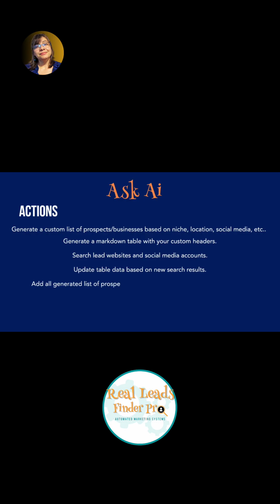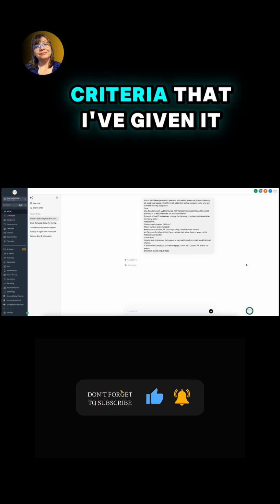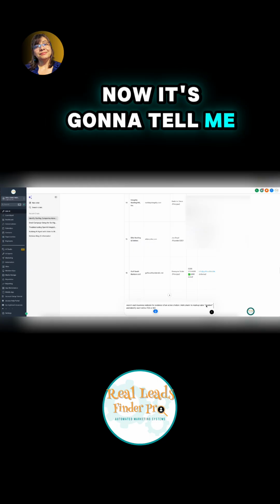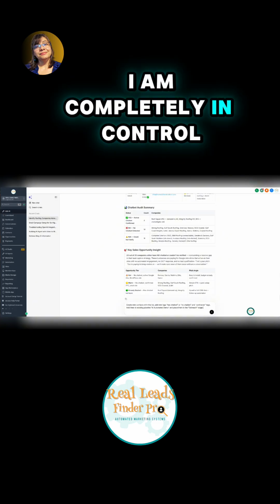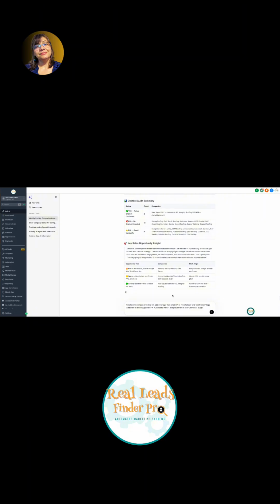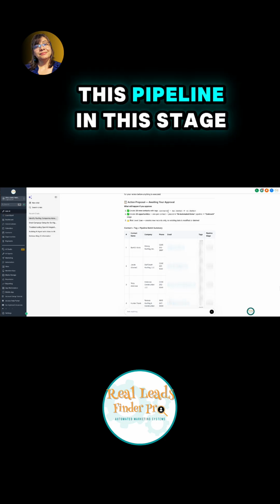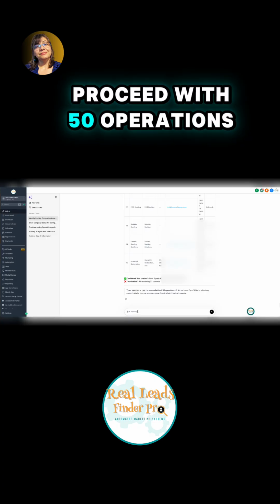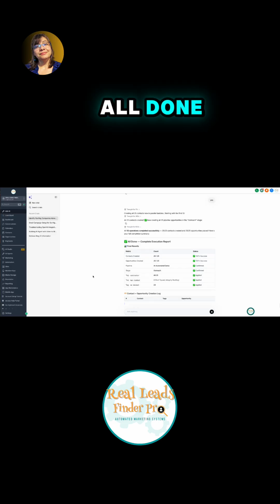Generate Qualified Leads in Minutes, Not Days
Get out of your own way, automate lead qualification & follow-ups and stop bleeding new leads.

🎯To Boost Productivity, Build Sales & Scale Your Business: Schedule A FREE no obligation zoom call with me

About: